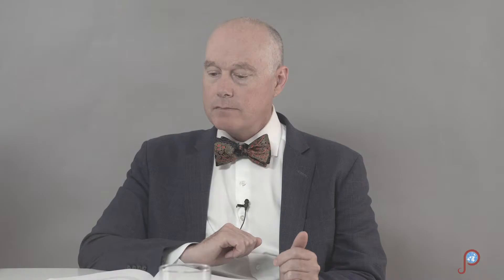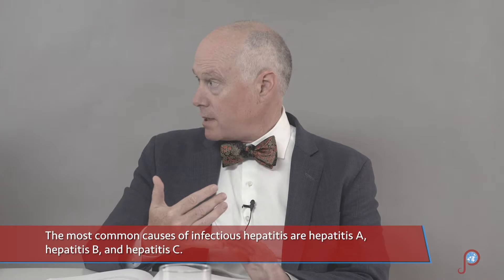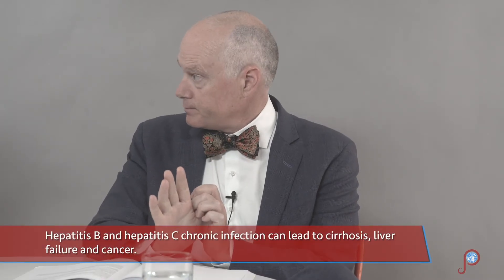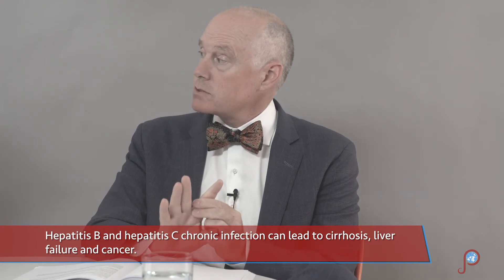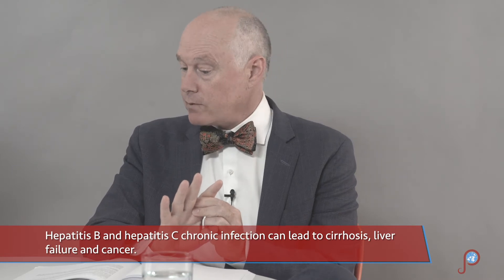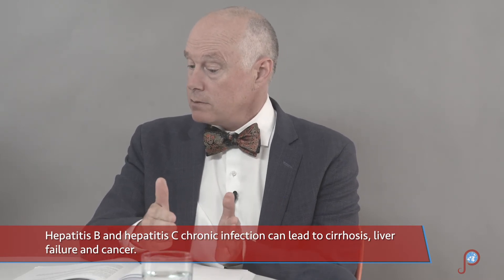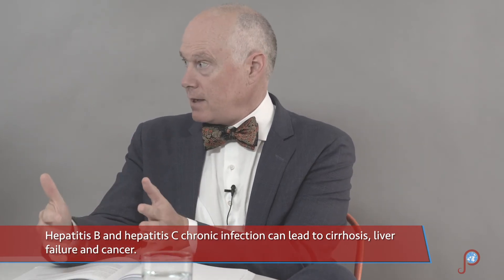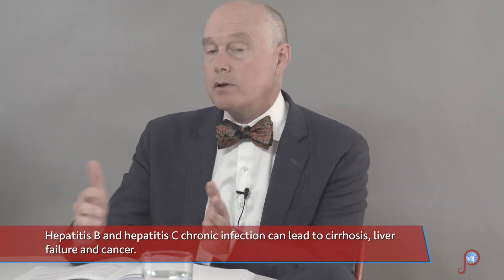Hepatitis - Chapter 37 of Medical Handbook for Limited Resource Settings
Chapter 37 of Medical Handbook for Limited Resource Settings is on hepatitis